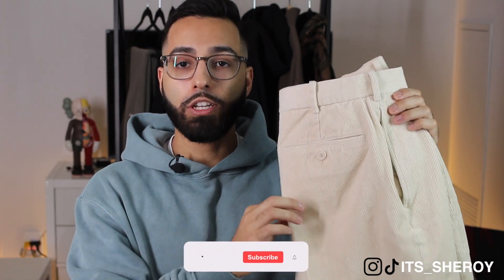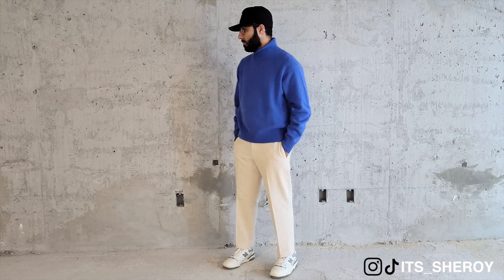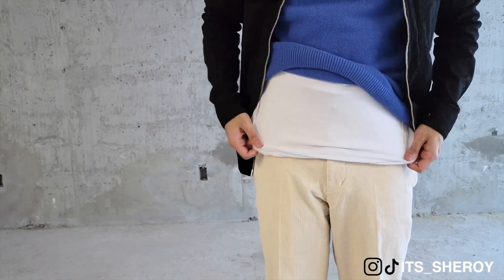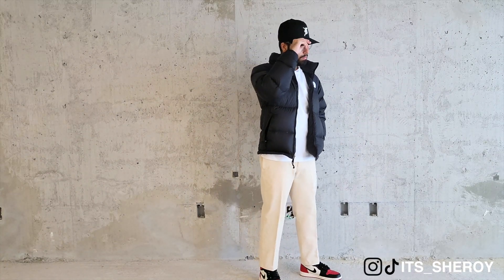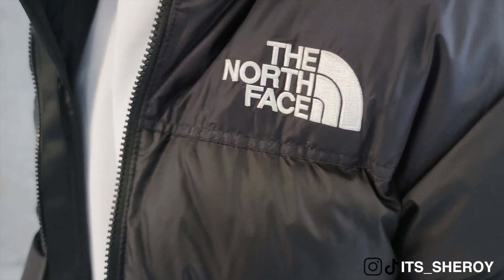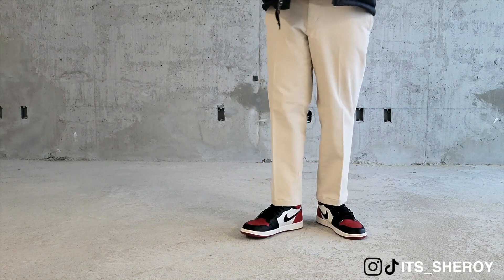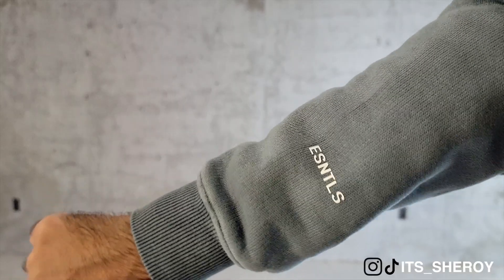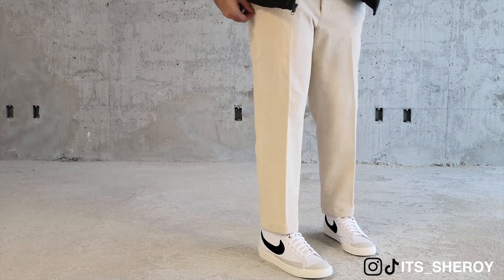HOW TO STYLE CORDUROY PANTS | WINTER 2022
In this video I show one of the most versatile fabrics for winter outfits. Corduroy pants are a great addition that should be added to any winter wardrobe. I showcase three different outfits on how you can style corduroy pants.

Use "YOUTUBE40" for 10% ESNTLS

Uniqlo Pants: shorturl.at/qwSX5